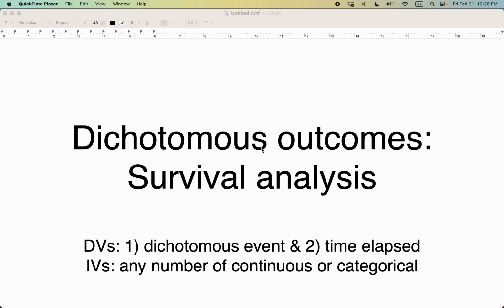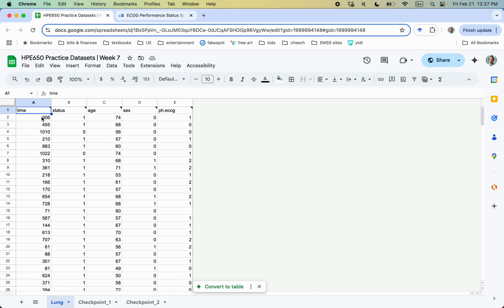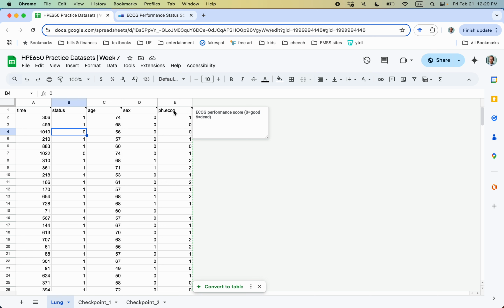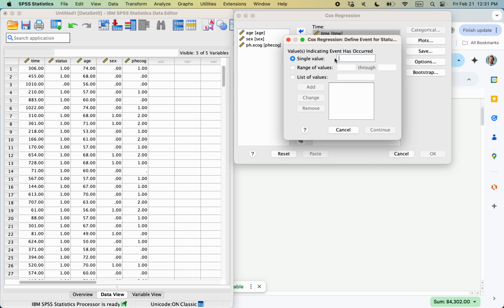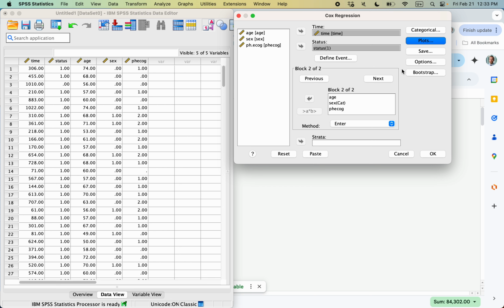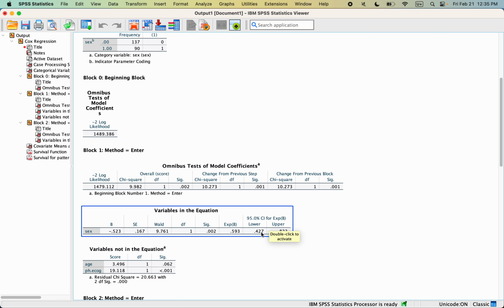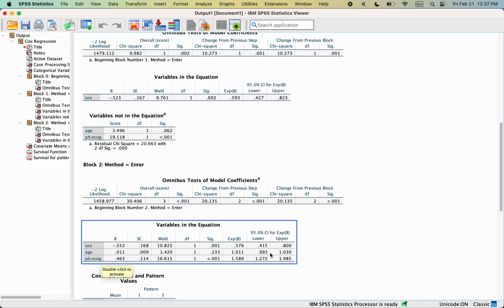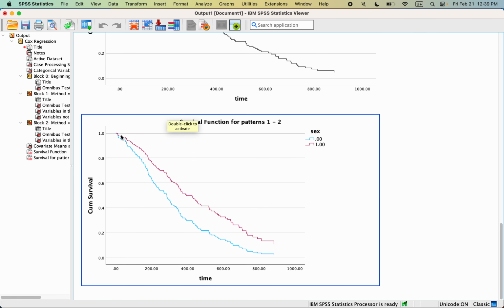SPSS Tutorial: Cox Regression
This video covers how to perform Cox regression (survival analysis) in SPSS.